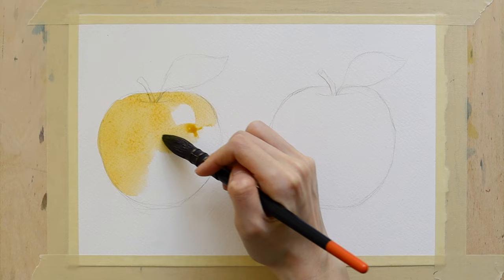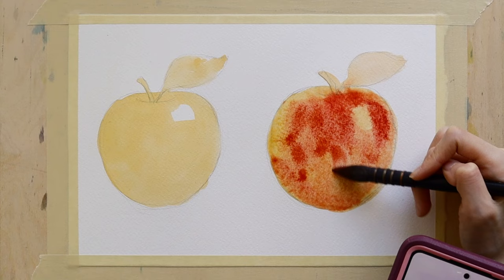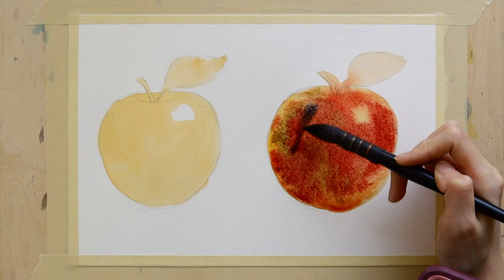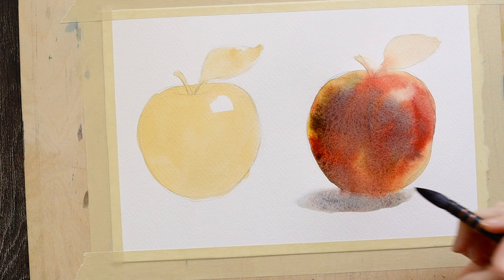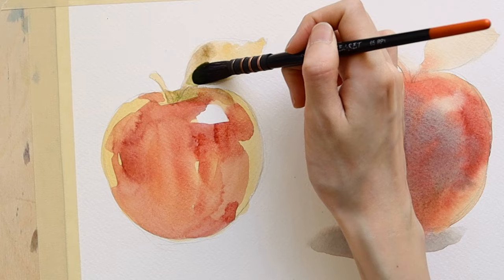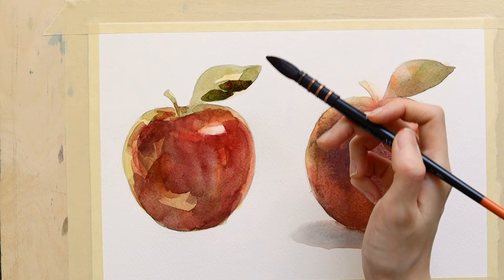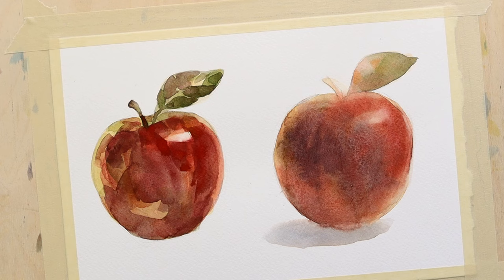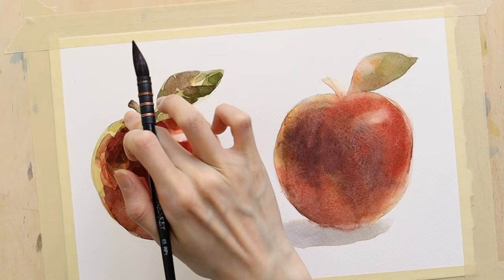How to Paint a Watercolor Apple 🍎 TWO Different Ways | One Subject Two Styles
Today we will be painting a single apple subject in two different styles with watercolor! One, using a dry brushing technique, with plenty of hard edges and thin overlapping layers; and the other, using wet on wet, rendered with softer boundaries and fewer layers. This is an easy enough exercise for beginners to follow along - perfect for practicing water and brush control, and exploring the range of effects you can achieve by simply varying your techniques.

🎨 MATERIALS USED 🎨

PAPER:
- Stongehenge Aqua Coldpressed 100% Cotton 180lb/300g

PAINT:
- Winsor & Newton Watercolors (Winsor Red, French Ultramarine)
- Daniel Smith Watercolors (New Gamboge, Perylene Red, Pyrrol Red)

🎵 MUSIC USED 🎵